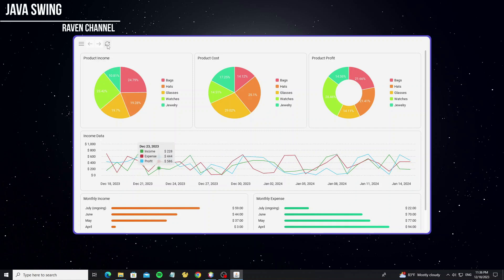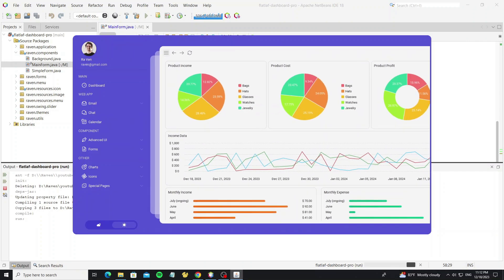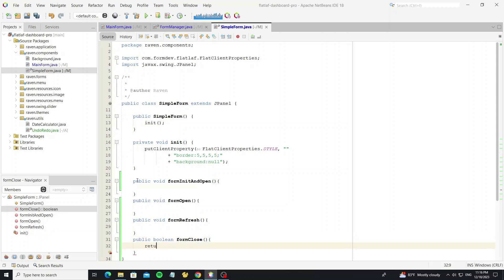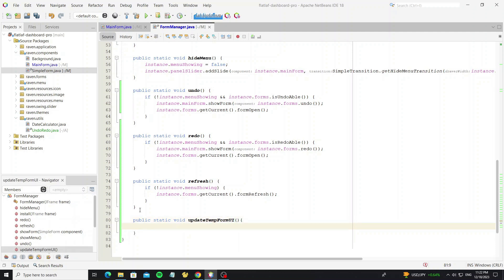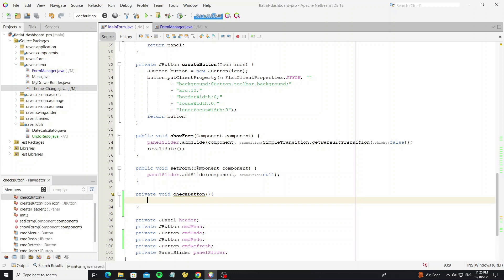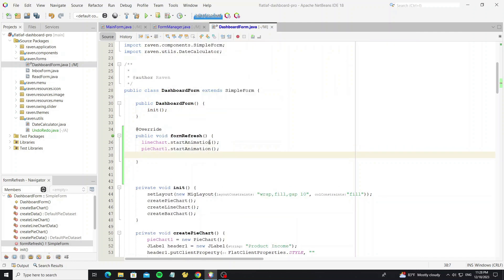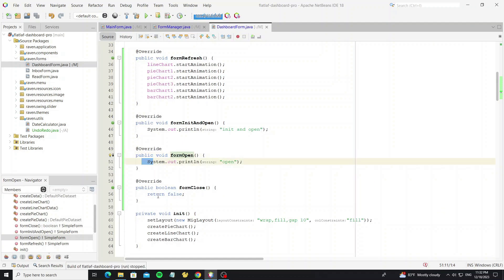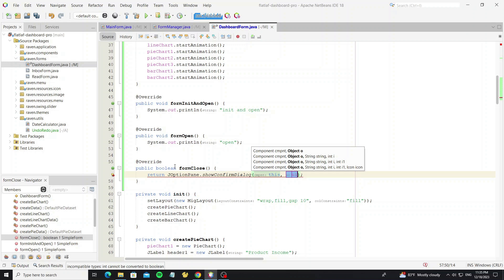Create Undo Redo and Refresh Button In Dashboard Project Using Java Swing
This video we add undo redo and refresh button to this dashboard